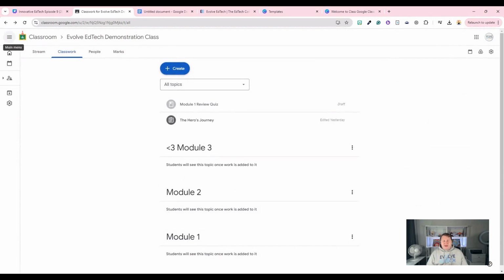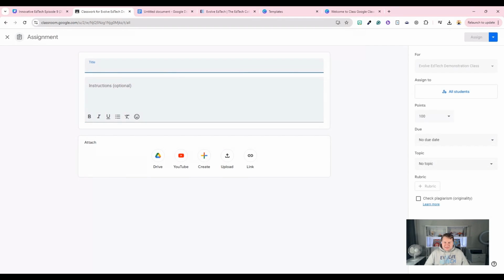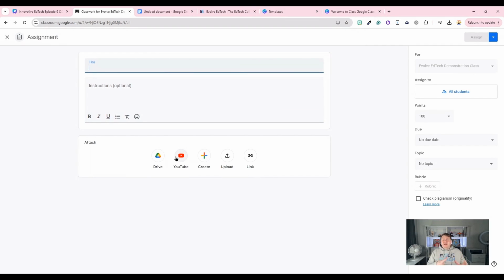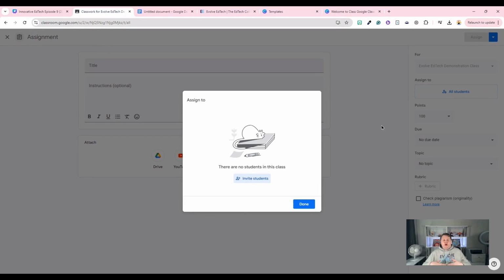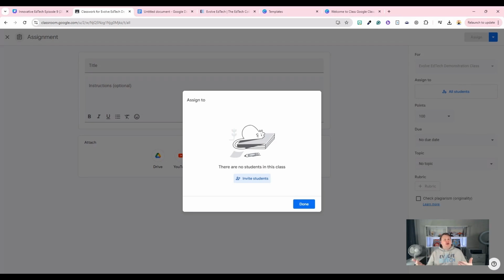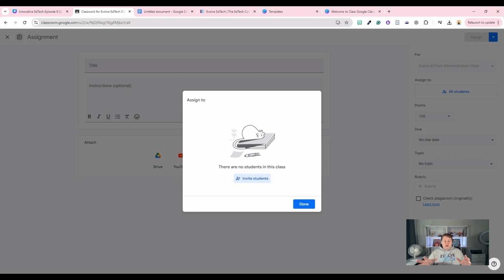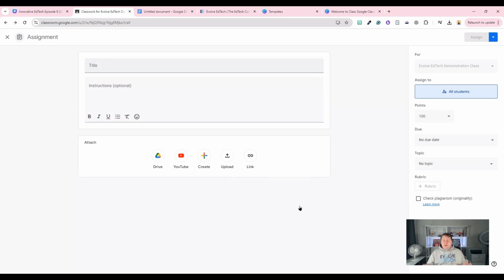Do More With Google Classroom | Google Classroom Tip #11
In Google Classroom Tip #11, learn how to easily differentiate assignments for students! Discover how to assign different versions of an assignment to specific students, tailored to their needs, without others knowing. This simple yet powerful feature helps support personalised learning in your classroom.